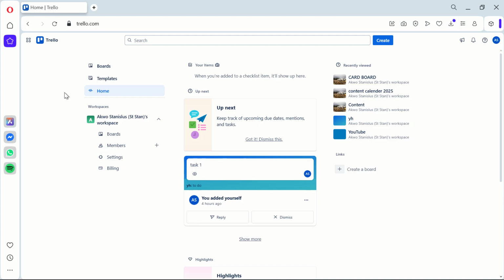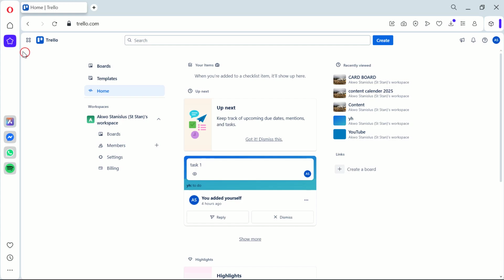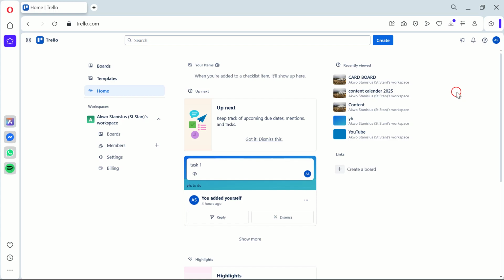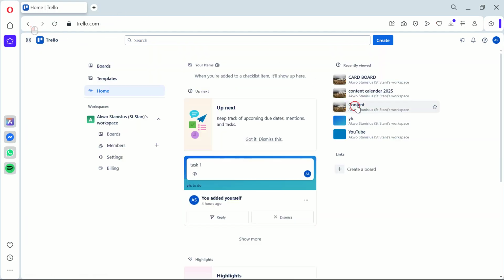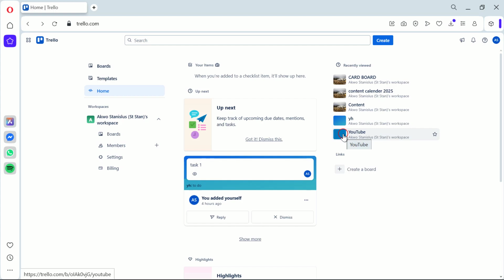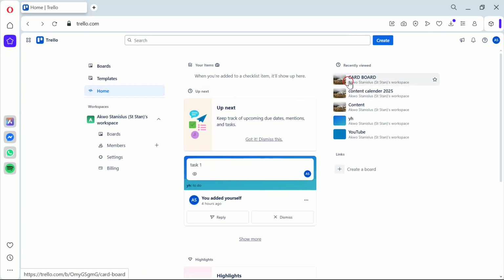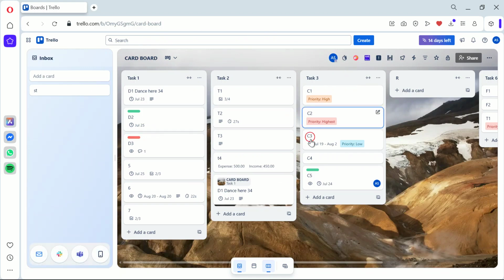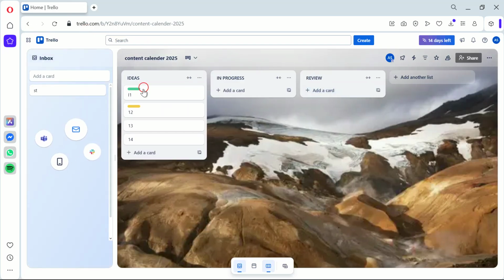How To Navigate TRELLO.COM'S Recent Cards View (Full 2025 Guide)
Welcome to this comprehensive How to Navigate Trello's Recent Cards View (Full 2025 Guide) tutorial! In this detailed guide, I'll walk you through everything you need to know about How to Navigate Trello's Recent Cards View (Full 2025 Guide).

 What You'll Learn in This How to Navigate Trello's Recent Cards View (Full 2025 Guide) Tutorial:
• Complete step-by-step instructions for How to Navigate Trello's Recent Cards View (Full 2025 Guide)

Whether you're a complete beginner or looking to improve your skills, this How to Navigate Trello's Recent Cards View (Full 2025 Guide) tutorial covers everything from basic concepts to advanced strategies. I've designed this guide to be easy to follow, practical, and immediately actionable.

 Why This How to Navigate Trello's Recent Cards View (Full 2025 Guide) Tutorial is Different:

 Perfect for:
• Beginners who want to learn How to Navigate Trello's Recent Cards View (Full 2025 Guide) from scratch

Questions? Drop them in the comments below! I read every comment and try to respond to as many as possible.

• Share with anyone who might benefit from learning How to Navigate Trello's Recent Cards View (Full 2025 Guide)